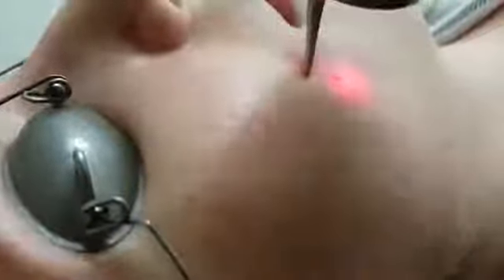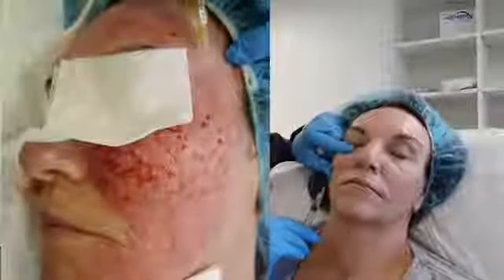(ACNE SCARS TREATMENT)